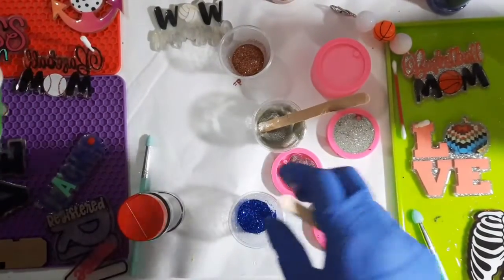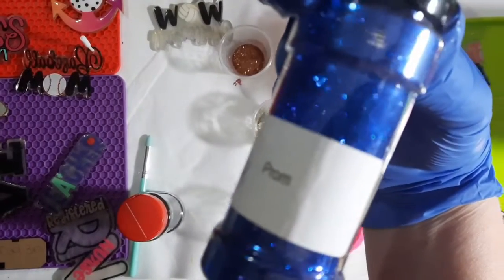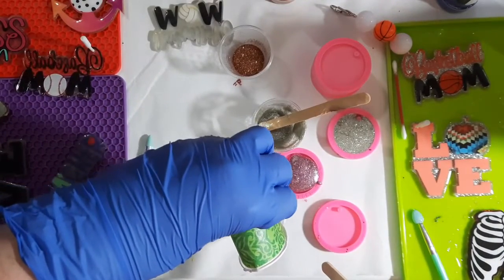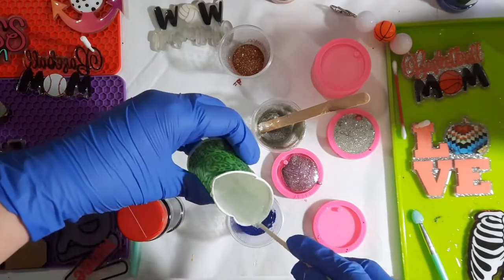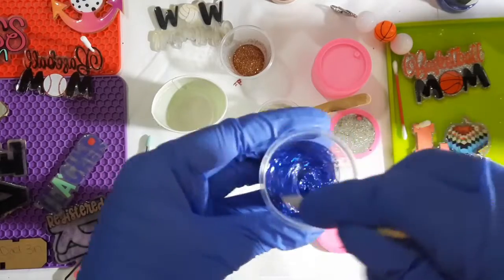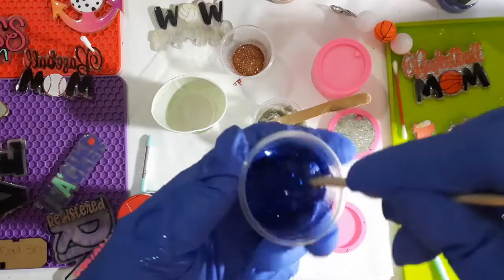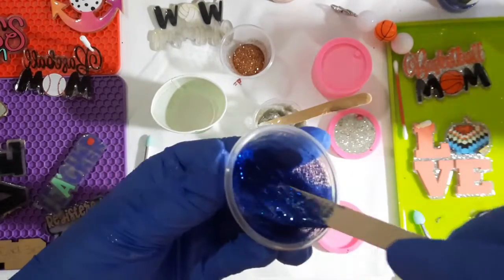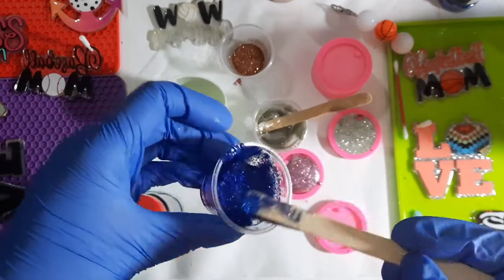Prom Glitter Color Swatch- Zapawa's Glitter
Hey ladies and gents!!! Thank you for choosing to watch my videos!
Circle Mold without a Hole
Prom Glitter